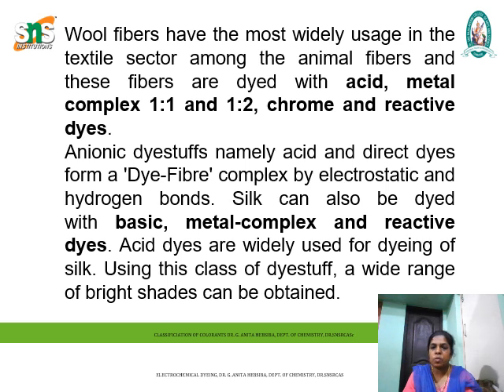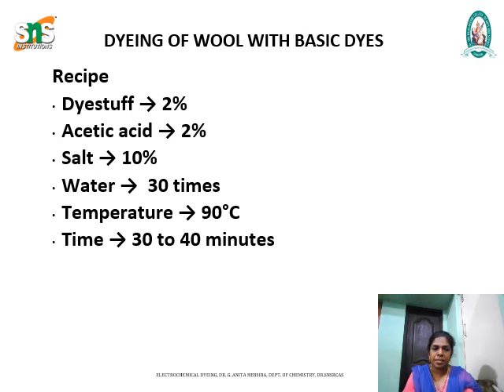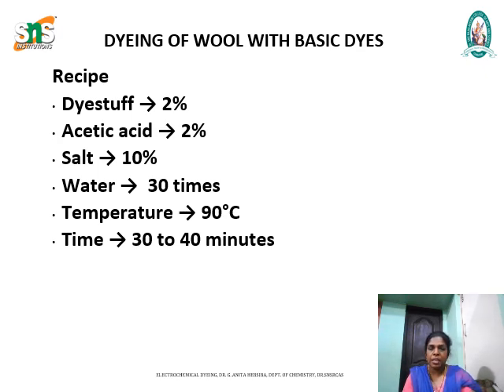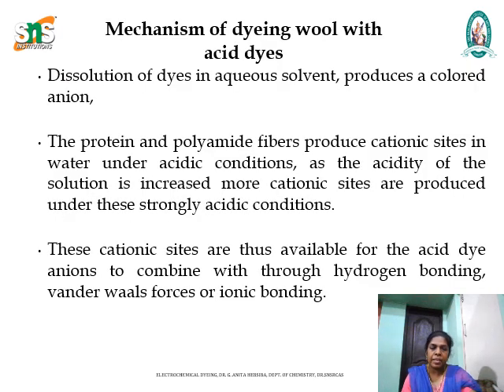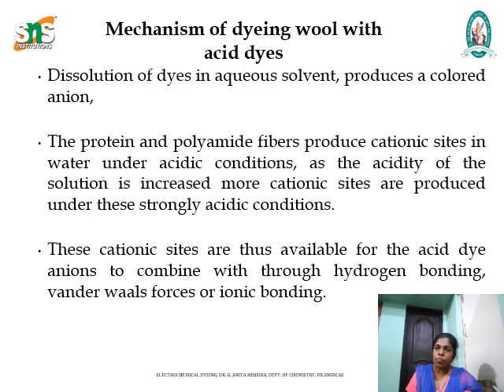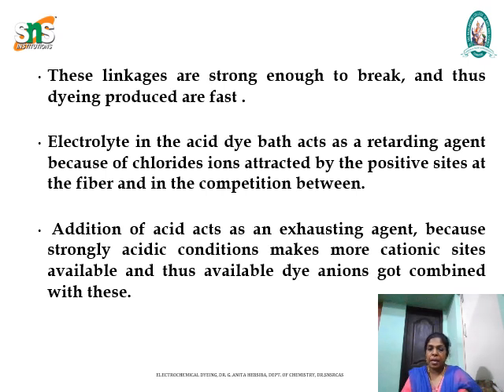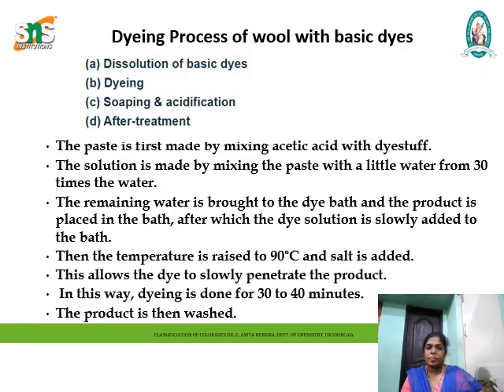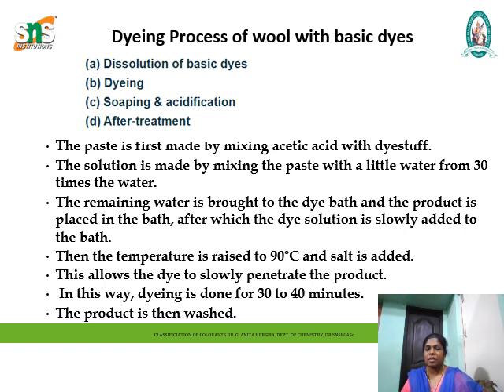DYES FOR WOOL I DR. G. ANITA HEBSIBA I SNS INSTITUTIONS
Wool is the textile fiber obtained from sheep and other mammals, especially goats, rabbits, and camelids.[1] The term may also refer to inorganic materials, such as mineral wool and glass wool, that have some properties similar to animal wool.

As an animal fiber, wool consists of protein together with a small percentage of lipids. This makes it chemically quite distinct from cotton and other plant fibers, which are mainly cellulose